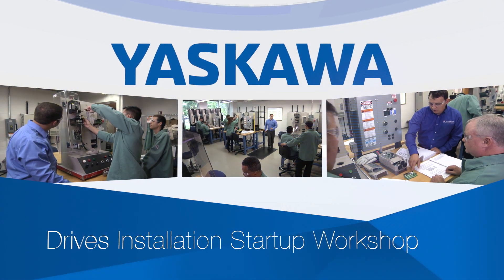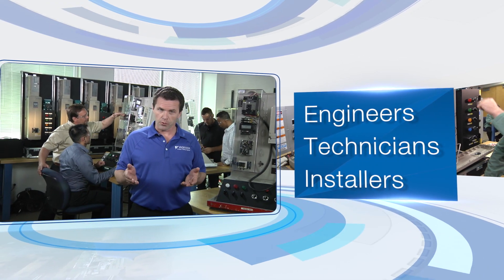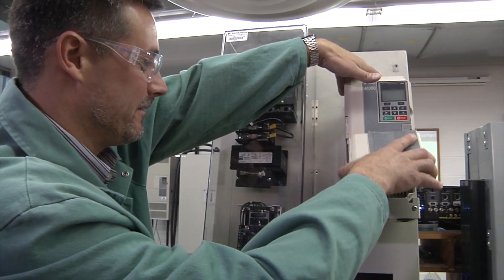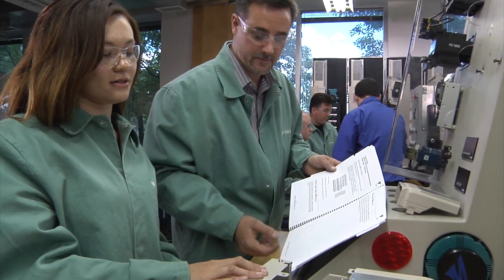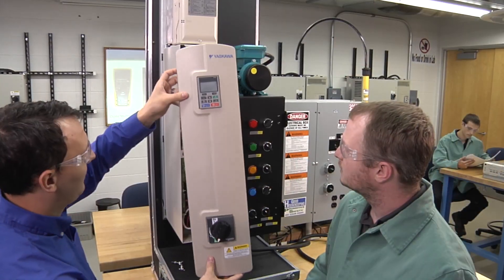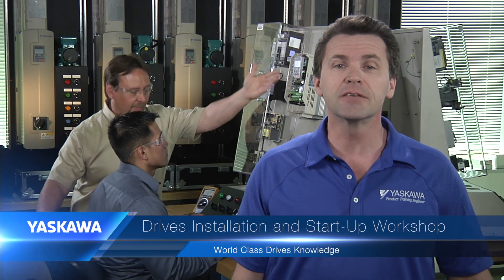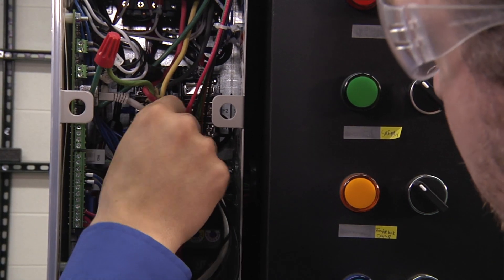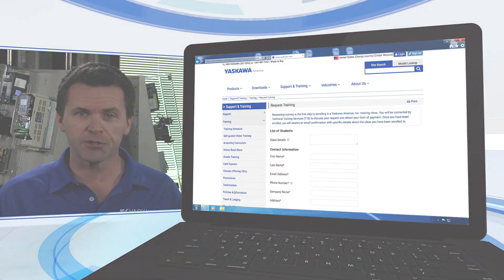Yaskawa Drives Installation Startup Workshop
The Drives Installation and Start-up workshop is designed for technicians and engineers that need to know how to install and start-up a Yaskawa Variable Speed Drive.